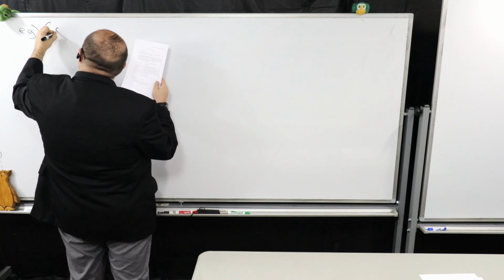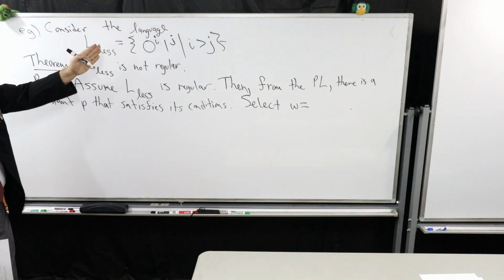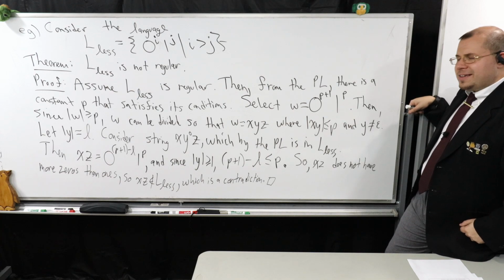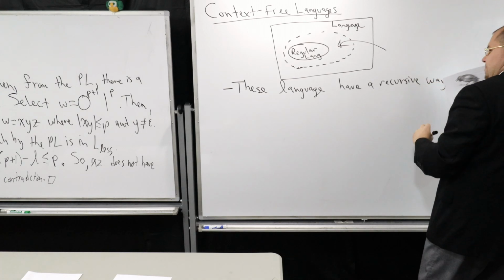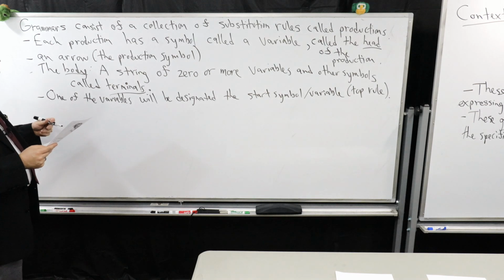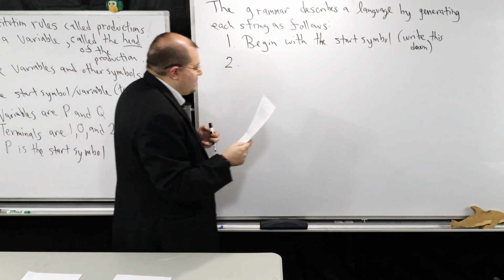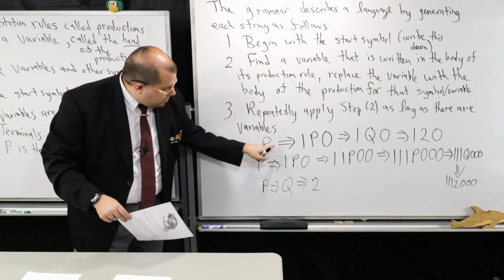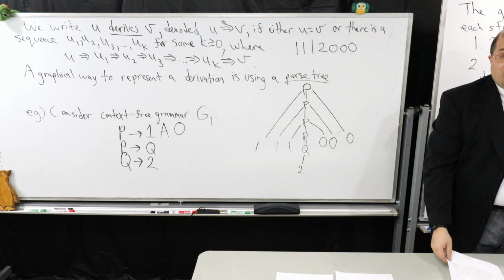F2021 CS 411/811 Lecture 16 (Pumping Lemma Example, Technical Power Outages, and CFGs)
In today's class, I had some fun power outage issues, we did one last example of using the pumping lemma, then I began our discussion of context-free languages.  I'm working up to the definition of a context-free grammar.

Typo alert:  When I write the first example, the "A" should be a "P".  The class understood that but it was left there regardless it seems.

Time Stamps:
0:00 Power Outage Fun
5:23 Pumping Lemma Example
17:40 Context-Free Languages (intro to context-free grammars)
32:51 How we interpret the context-free grammar